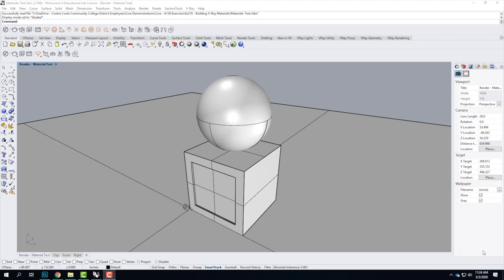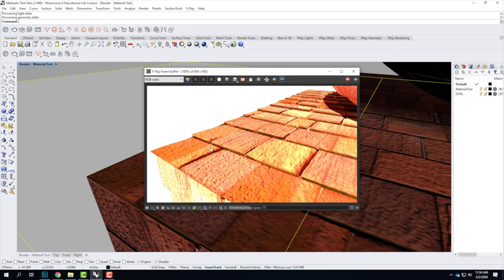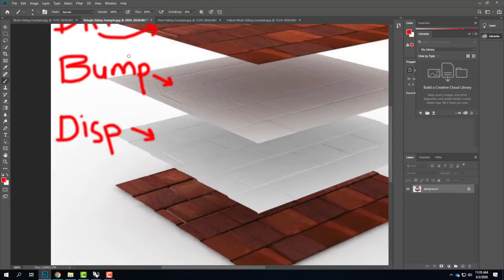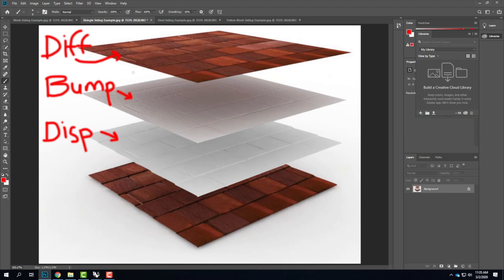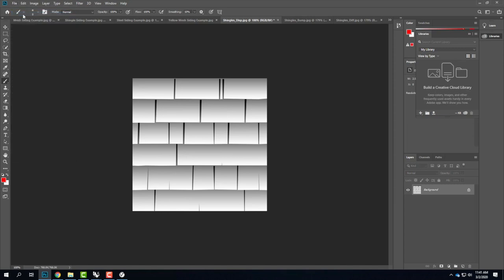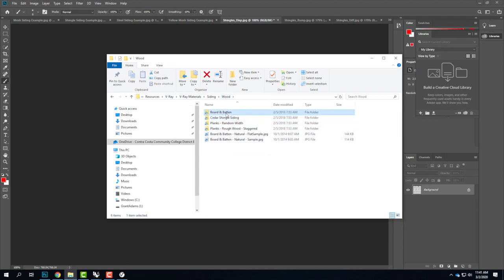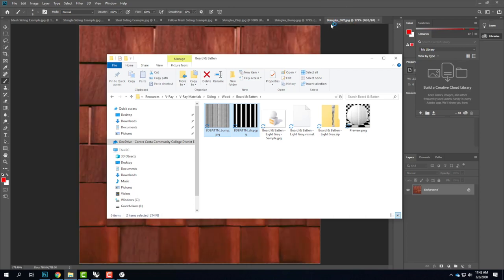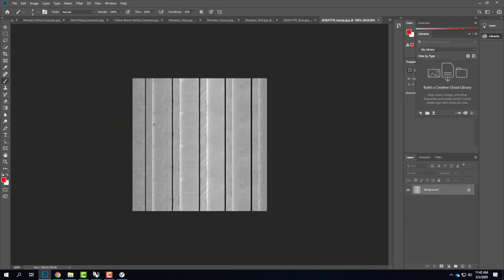Lecture 210 - V-Ray Materials In-Depth (Virtual)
An overview of texture maps in V-Ray for Rhino.  Includes bump, displacement, transparency and diffuse maps and how they influence materials.  Also includes how to create map files in Photoshop.